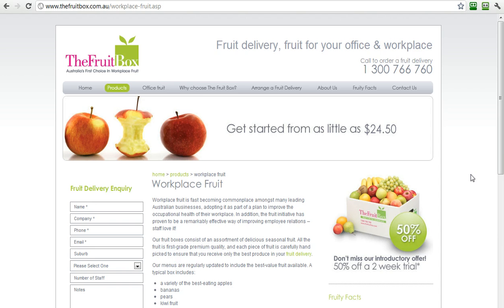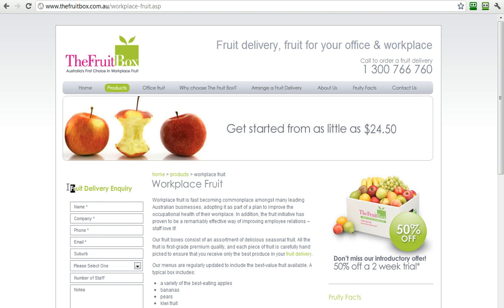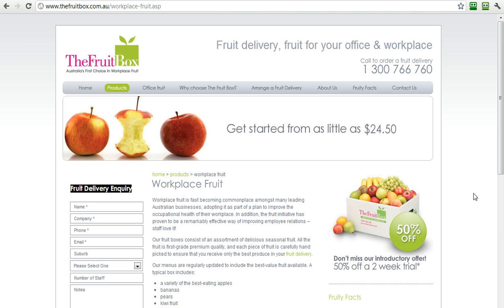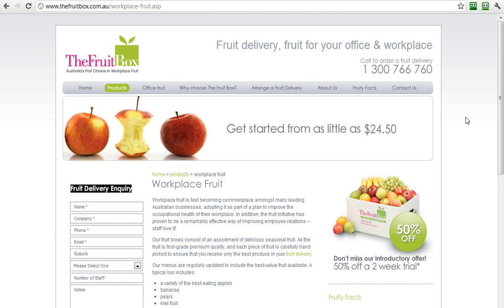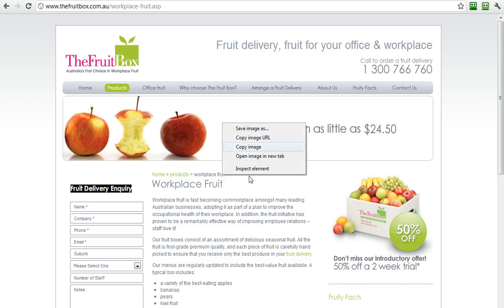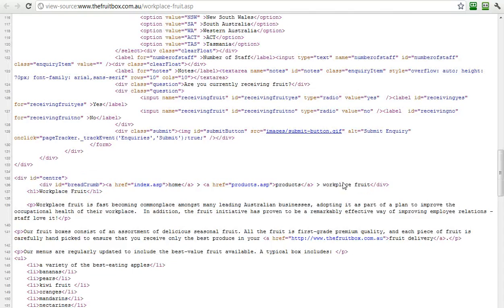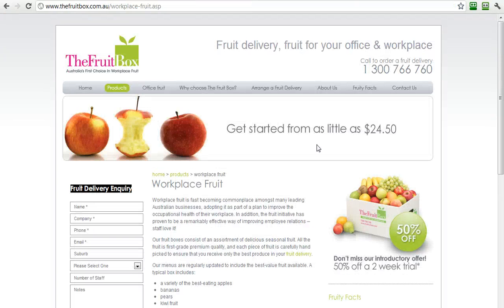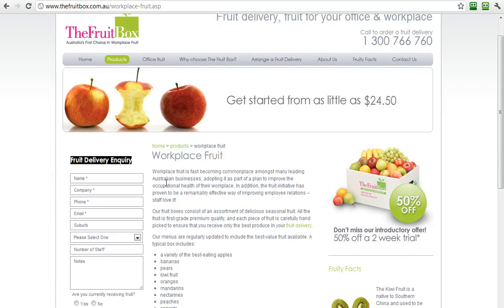A webpage for Man and Machine (Google)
This video explores the successful implementation of a webpage that support BOTH visitor goals and desired actions while also complying with best practice for Search Engine Optimisation (SEO)